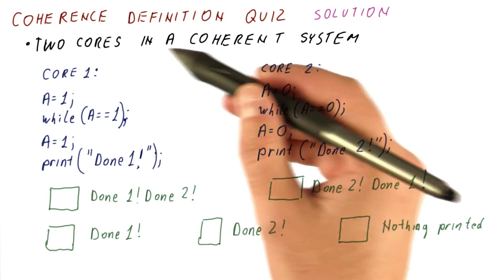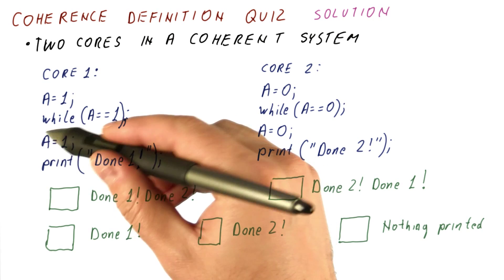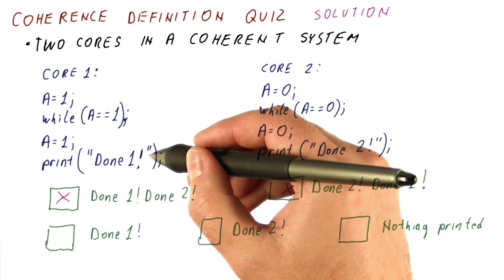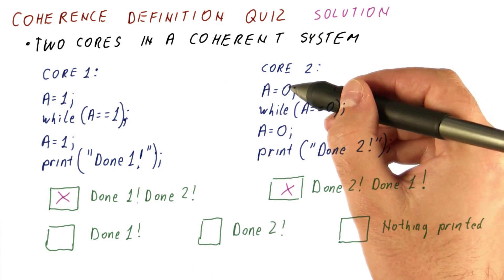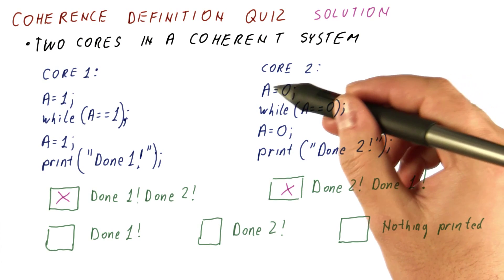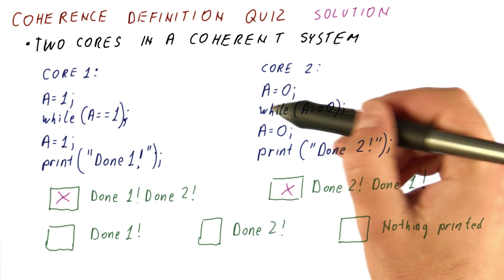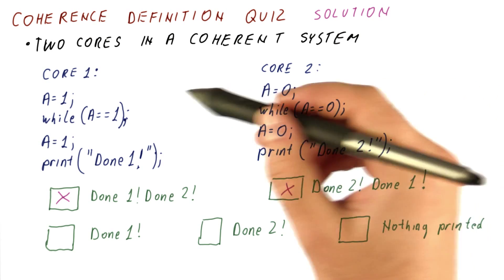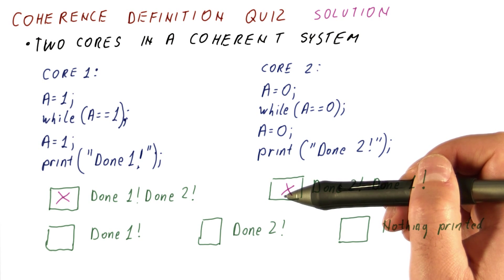Coherence Definition Solution Quiz - Georgia Tech - HPCA: Part 5